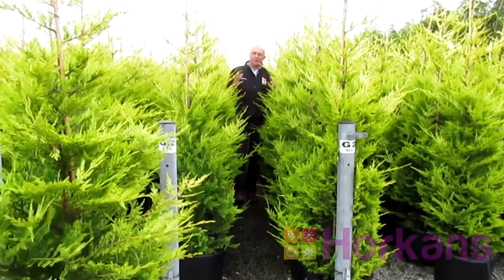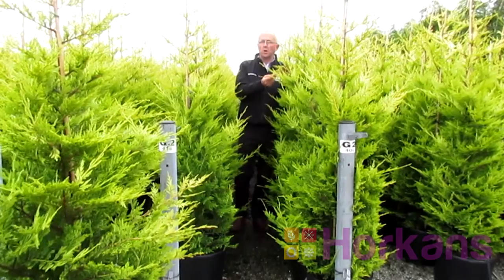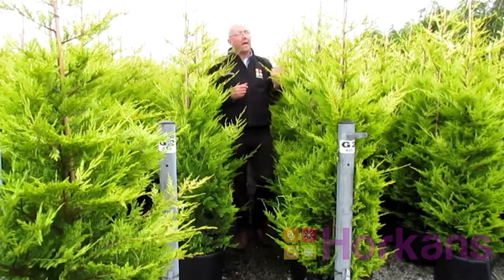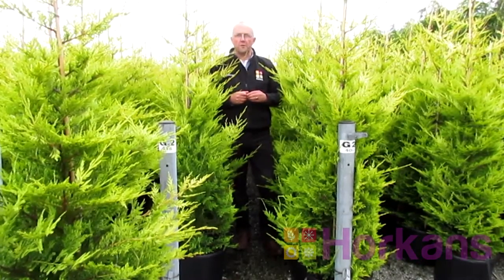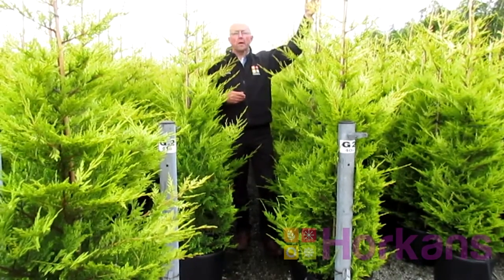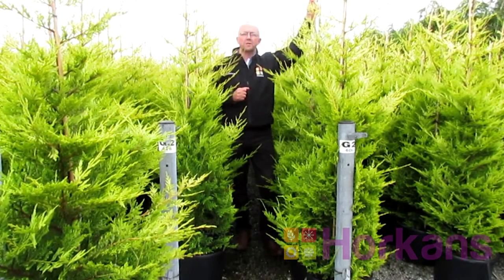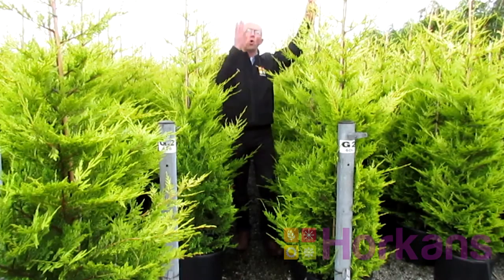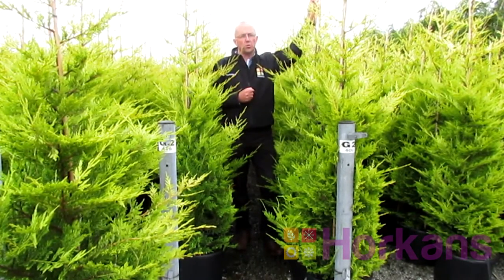Golden conifers fast growing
fast growing evergreen colour - bright golden foliage that can be trimmed to shape - you decide ultimate height